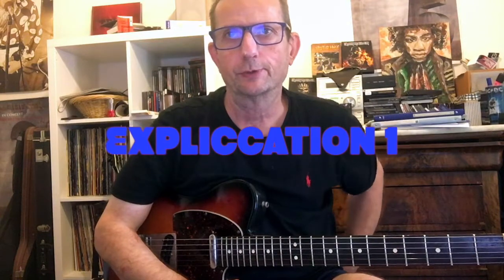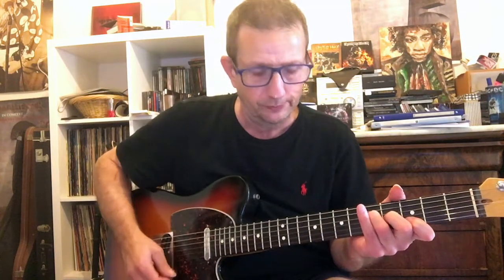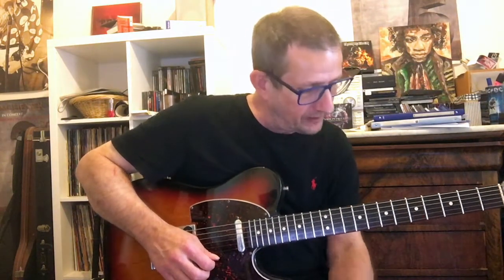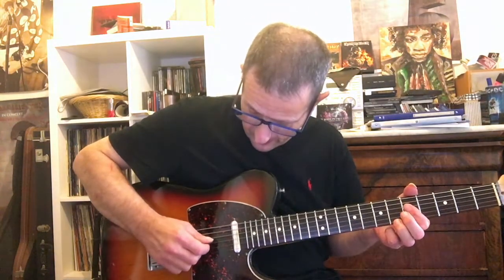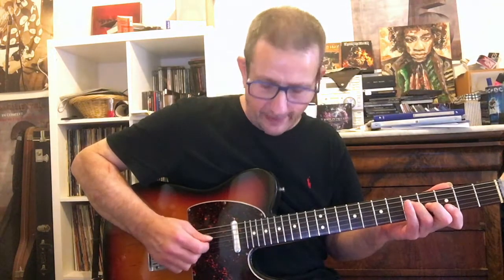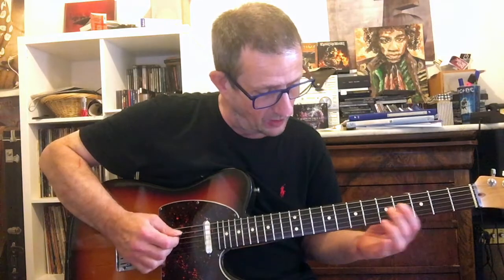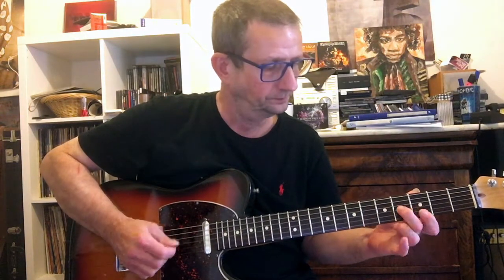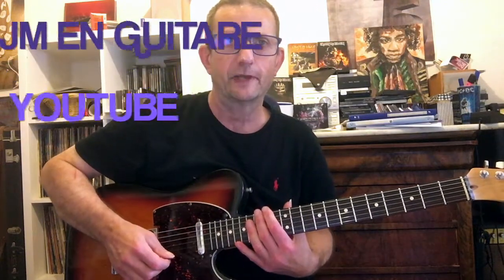COUNTRY BLUES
le country avec la cadence du blues en G